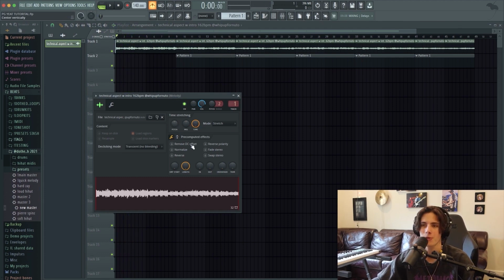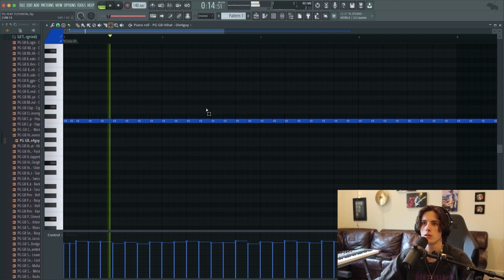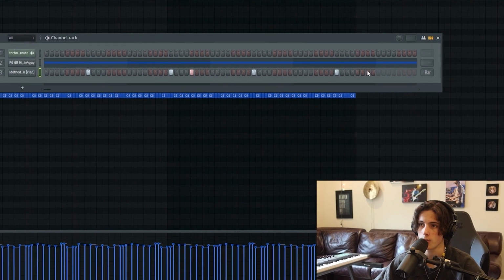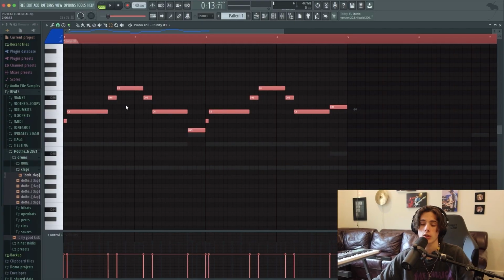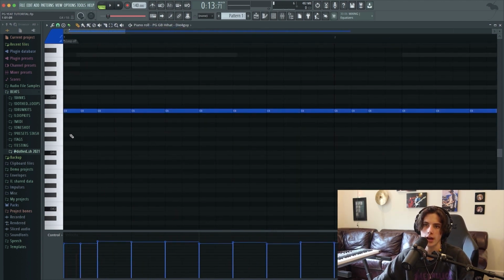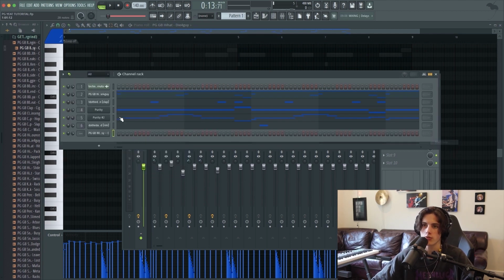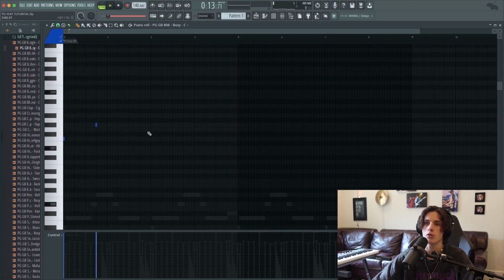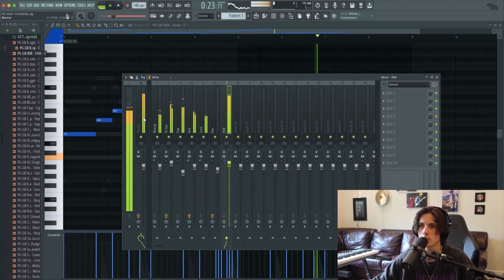How To Make Beats For YEAT & KANKAN [+ FREE Hyperpop Drum Kit & One-Shots]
How To Make a Yeat Type Beat Tutorial in FL Studio 20
Free One-Shot Kit + Free Drum Kit 🔥

Showing you the exact sauce on how to make hyperpop beats & melodies for Yeat, KanKan, & Ken Carson. The sauce used by producers like Sharkboy, TRGC, Star Boy, & Goontex. First we show you how to make hyperpop melodies, then we use our new FREE hyperpop drum kit to make the beat slap!

Yeat Tutorial by Team PG Fornuto & Special Guest DoTheDash

How To Make Beats For YEAT & KANKAN [+ Leaked All Sounds for FREE]